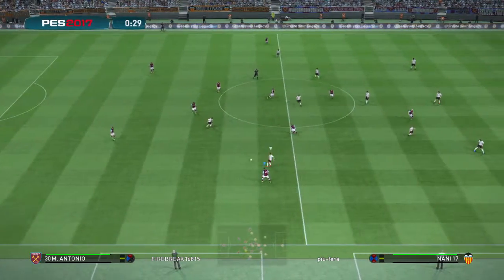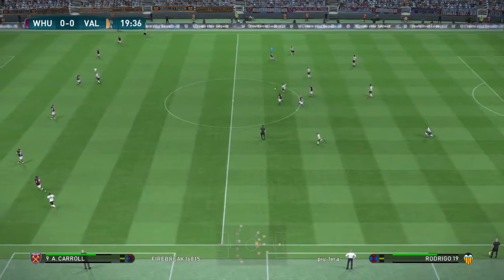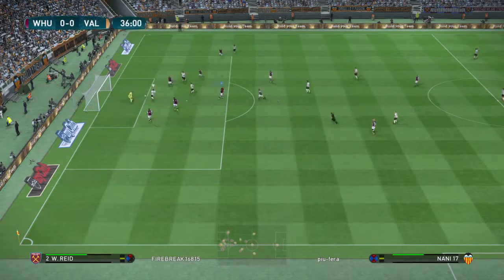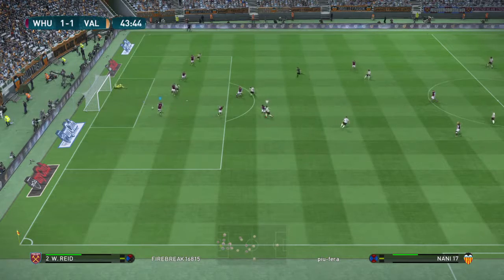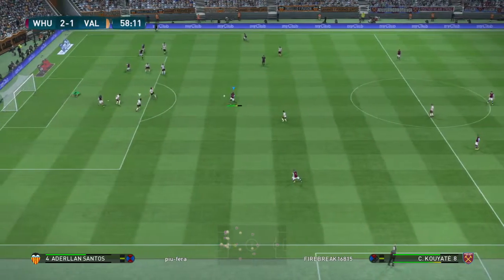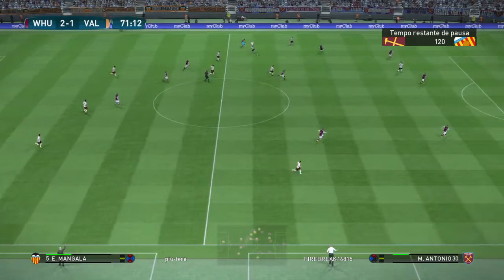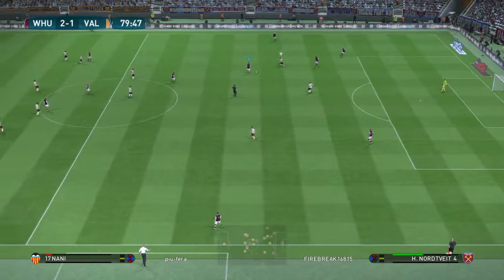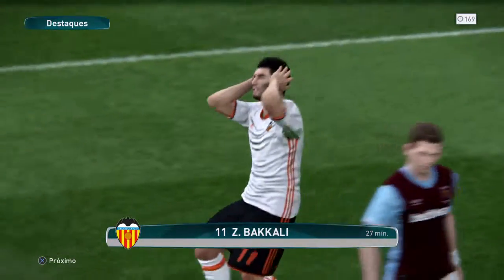PES 17 Glauko West Ham 3x1 Piu Valencia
Pro Evolution Soccer 2017